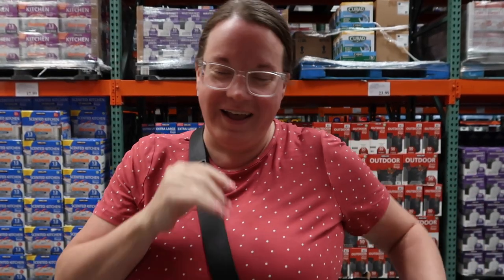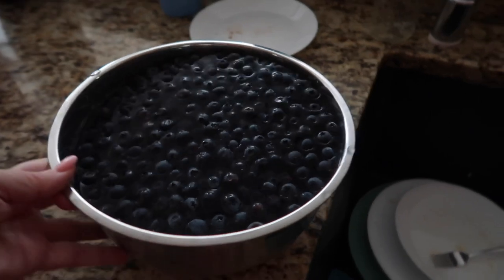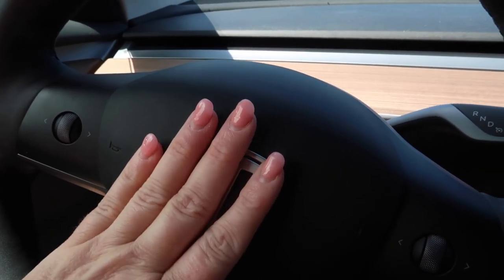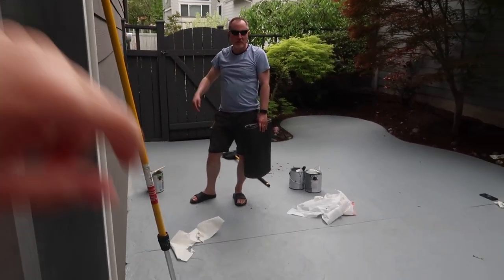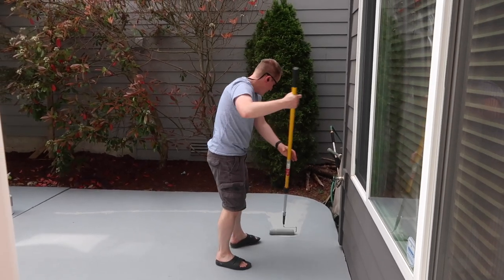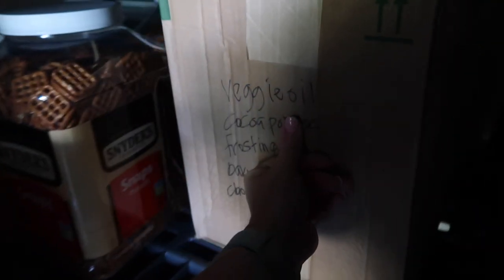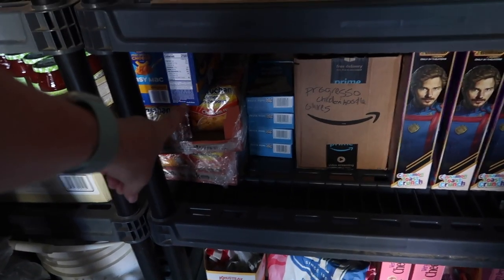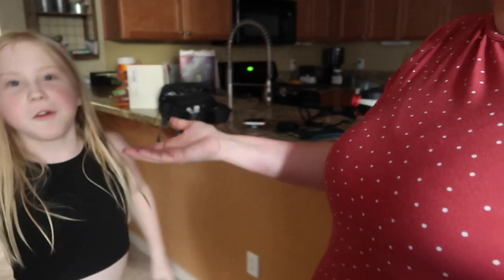WE LOST AIRPODS IN HAWAII, & JUST GOT THEM BACK | LOST AIRPODS BACK FROM MAUI | SPEND THE DAY W/ ME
AMAZON FAVORITES:

LUG TRAVEL BAG:

MICROFIBER BEACH (TRAVEL) TOWELS:

GoPro HERO9 BLACK CAMERA:

Canon PowerShot G7X Mark II Digital Camera:

Monitor Stand Riser Desk Organizer:

Bookshelf for Desktop Storage:

ART MARKER SET:

CURRENT PHONE CASE:

FETCH APP -2000 BONUS points w/ REFFERAL CODE:
5KKJA